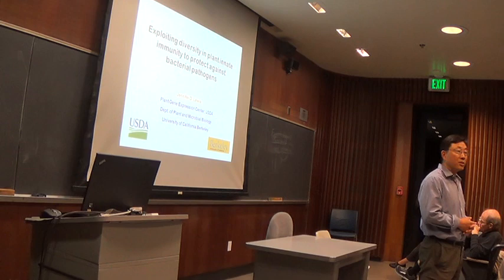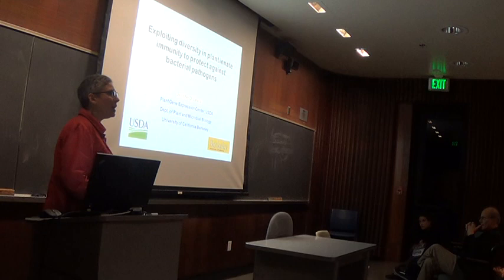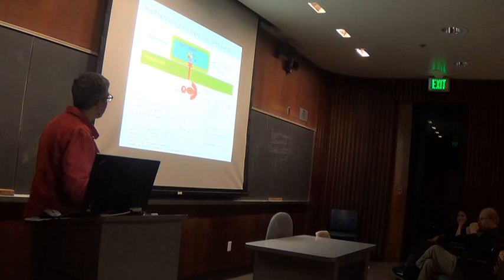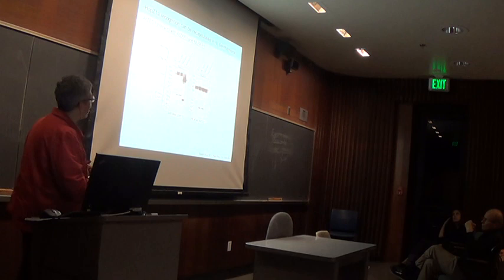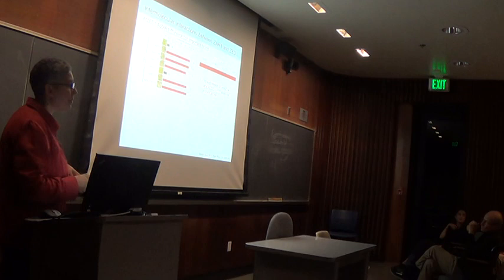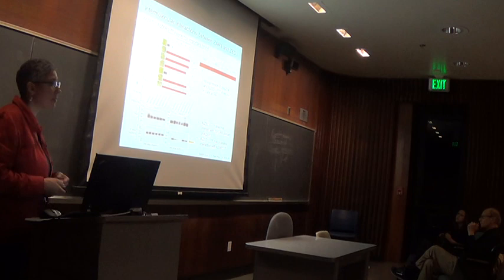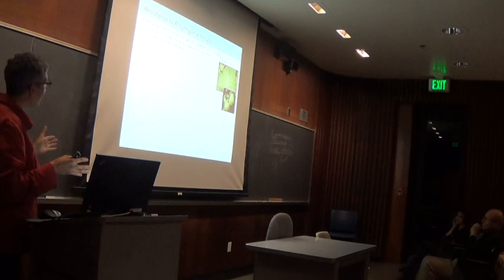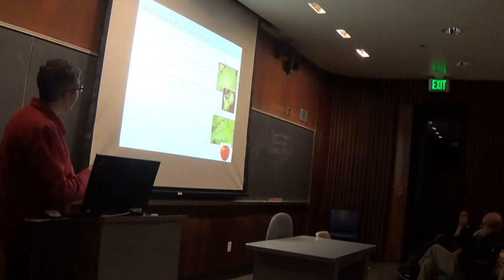10/31/2018 - Part 1: Jennifer Lewis, Plant & Microbial Biology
"Exploiting natural diversity in plant innate immunity to protect against bacterial pathogens"
by Jennifer Lewis, Plant & Microbial Biology, UC Berkeley